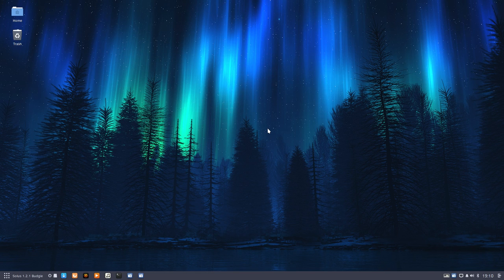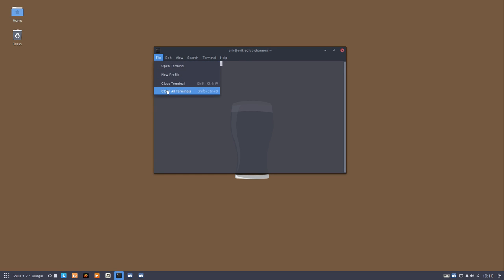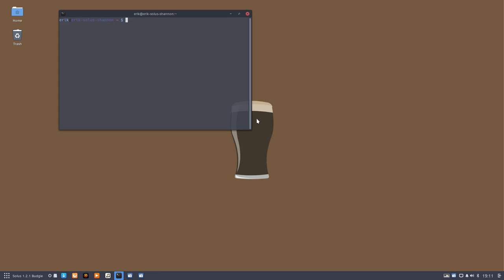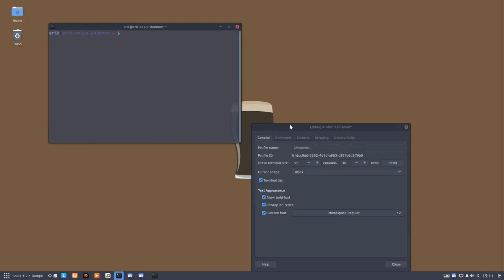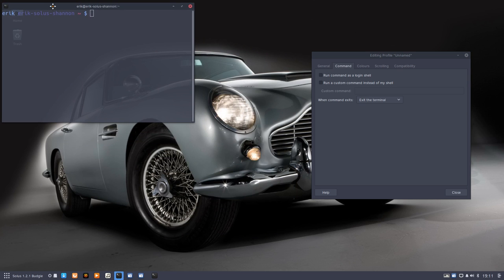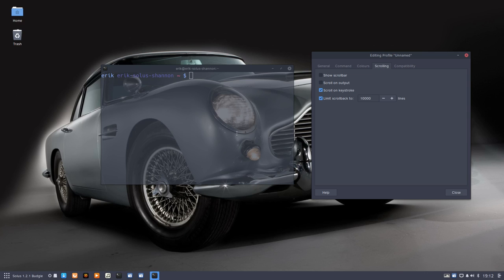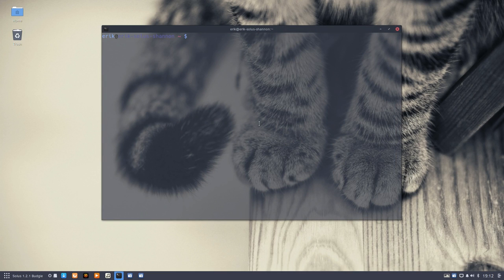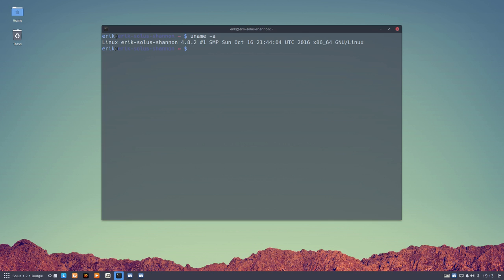Solus 1.2.1 Budgie User Guide 8 customizing the terminal